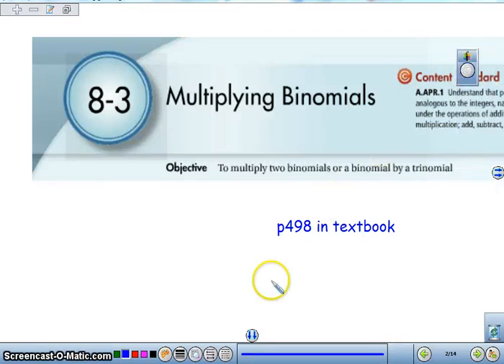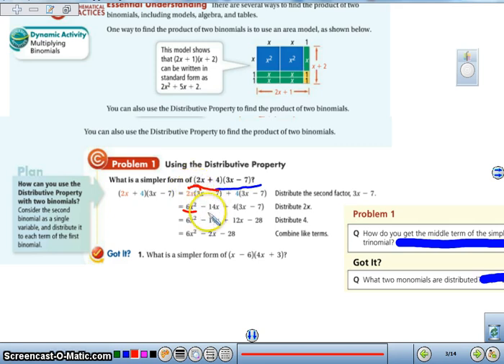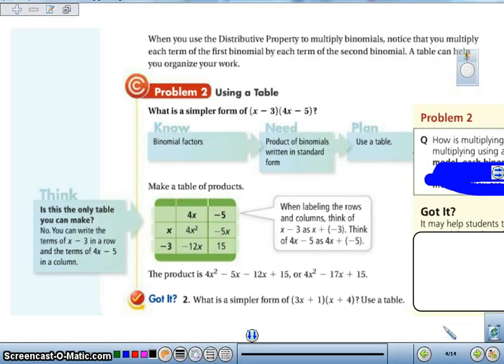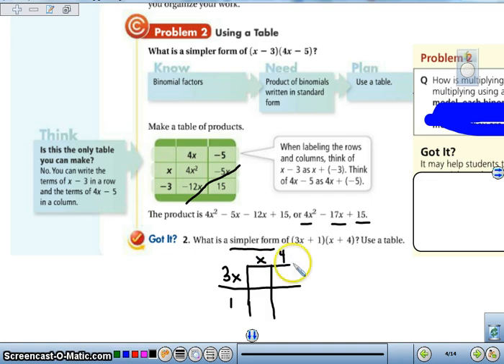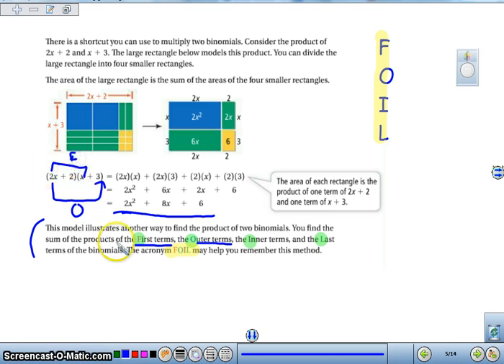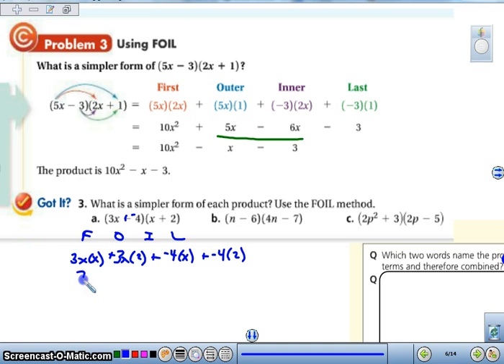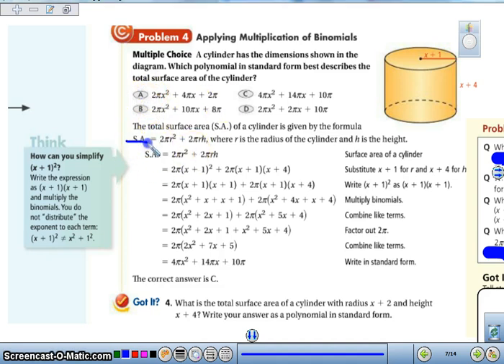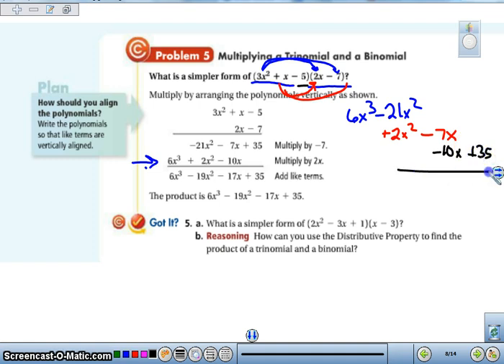Alg 8 3 binomial multiply